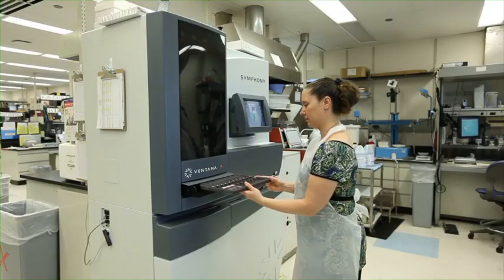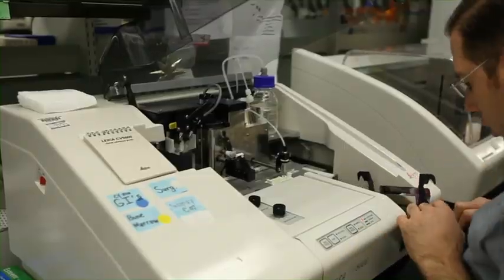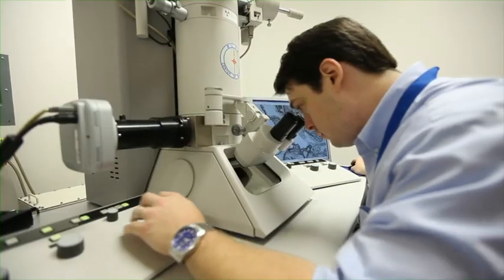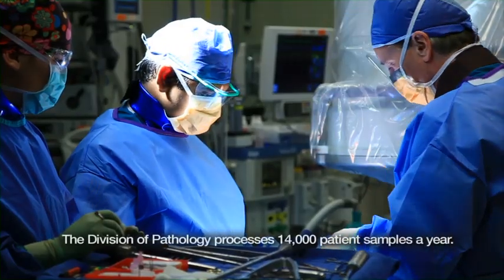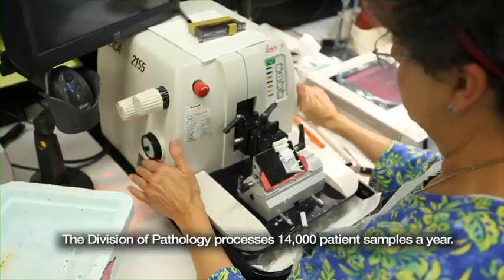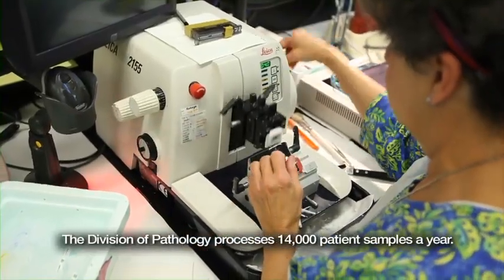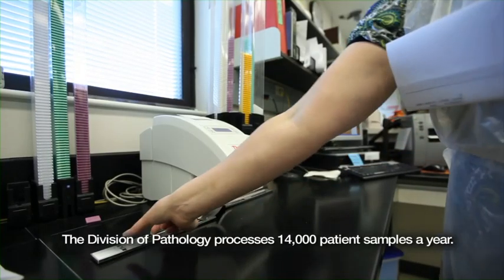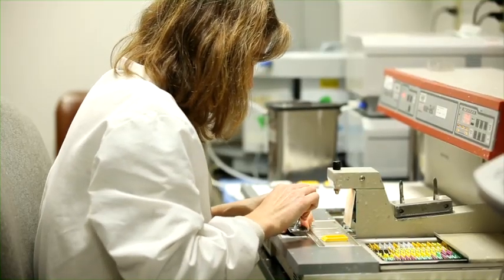The Division of Pathology at Cincinnati Children's helps surgeons make the right decisions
The Division of Pathology at Cincinnati Children's is a behind-the-scenes place where medical mysteries get solved. When a surgeon removes tissue from a patient, the pathology laboratory is the place it comes for final diagnosis. "Sometimes a surgeon needs guidance to determine what type of abnormality he's dealing with," says Dr. David Witte, director of Pathology and Laboratory Medicine. Find out more about the kind of science we do here.